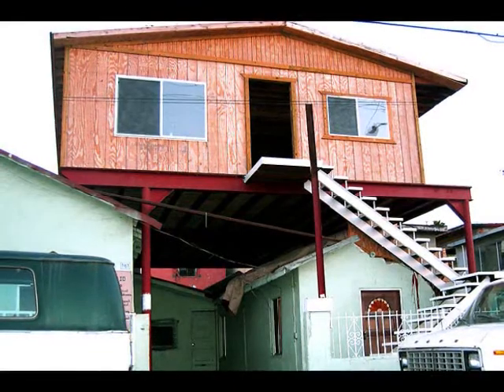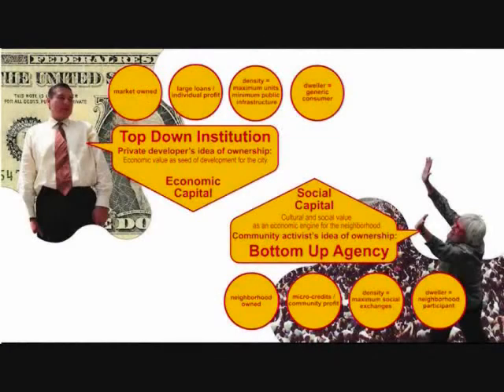Teddy Cruz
A video essay on Teddy Cruz explaining his theory on urbanization based on the shantytowns of the US-Mexican border.